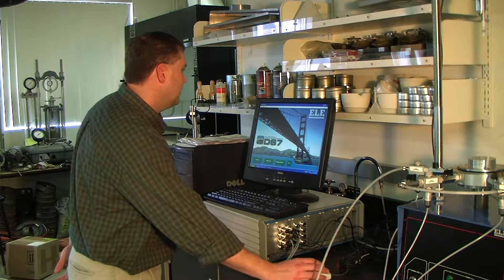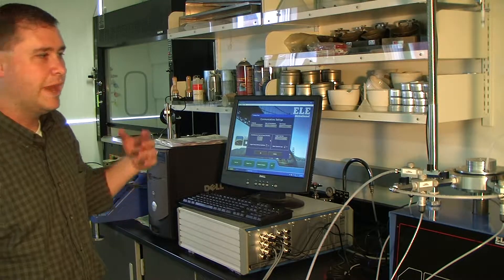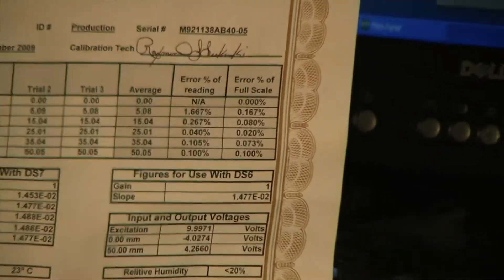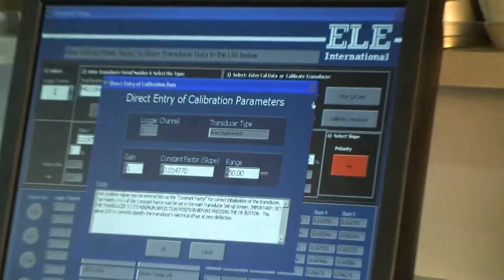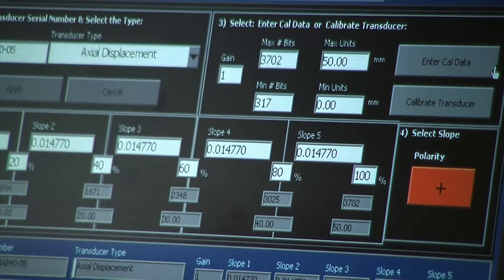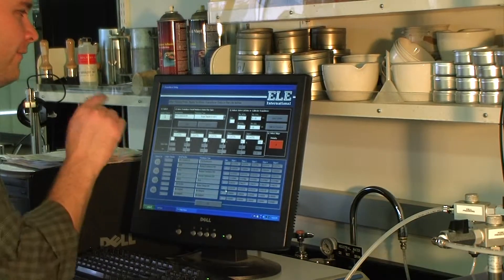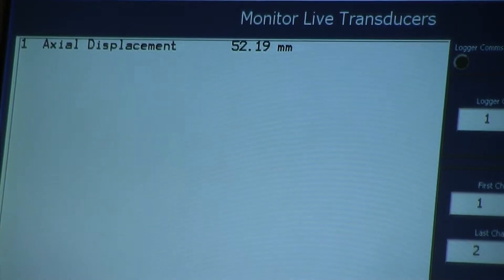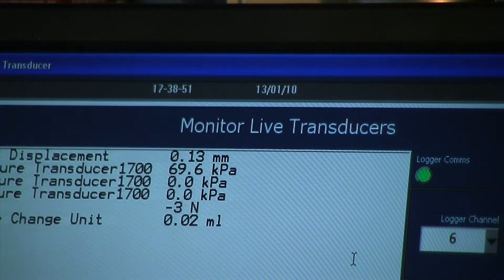06. ELE Triaxial Test Training